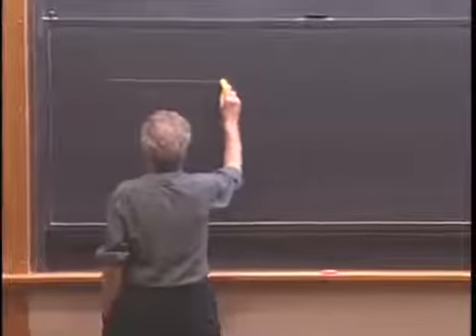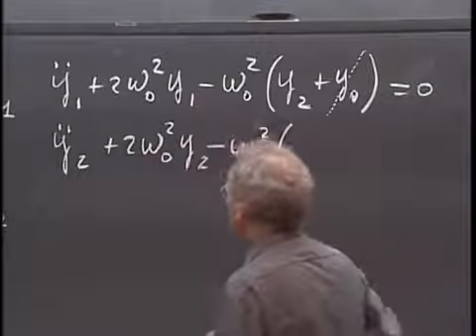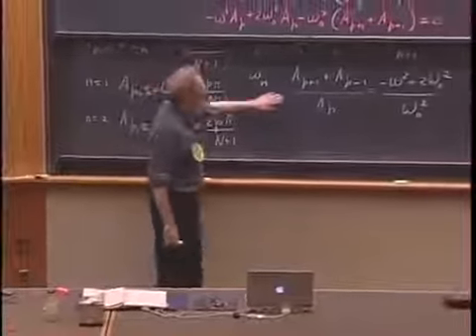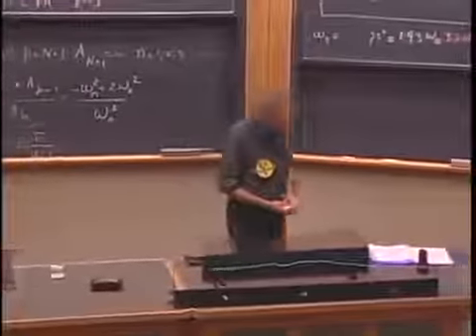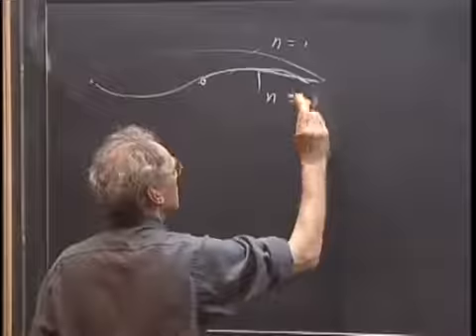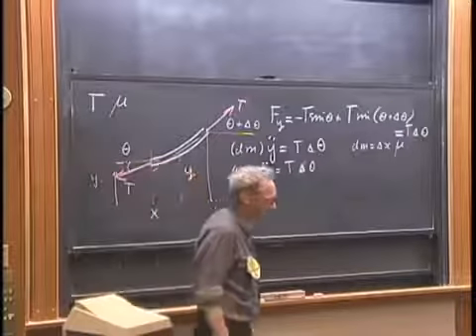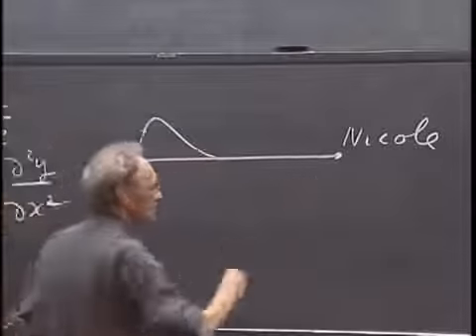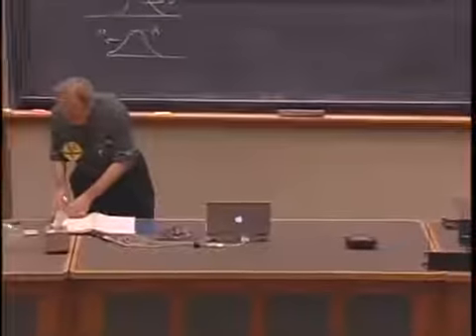803 Lect 7 Many Coupled Oscillators, Wave Equation, Transverse Traveling Waves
The latest news videos, opinion pieces, animations and series content from the Telegraph, covering world events, sports, entertainment, technology, motoring, food, fashion, beauty, travel and more.
We are renowned for the perspective, opinion and insight that our provides to a diverse and discerning audience. Every day the content we create – in print, online across many other platforms – is setting the news agenda, sparking debate and provoking comment.